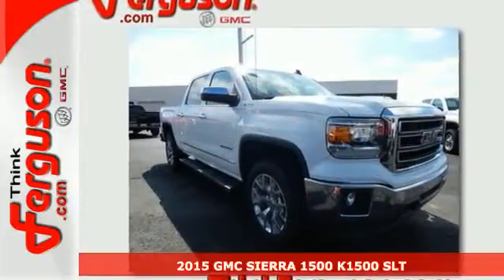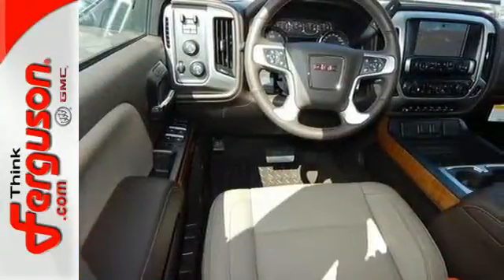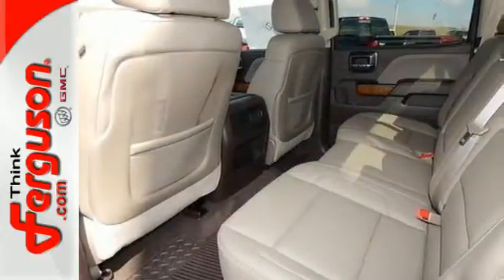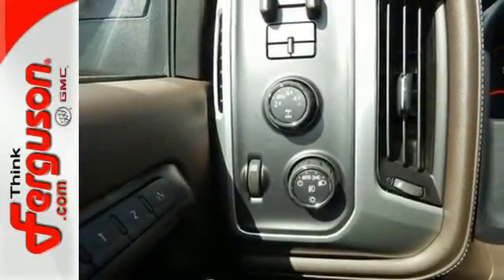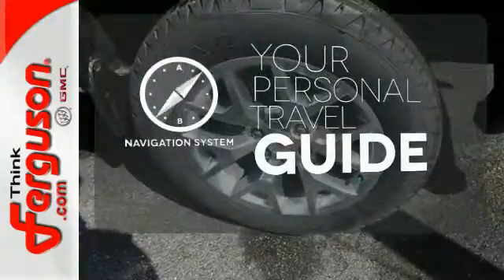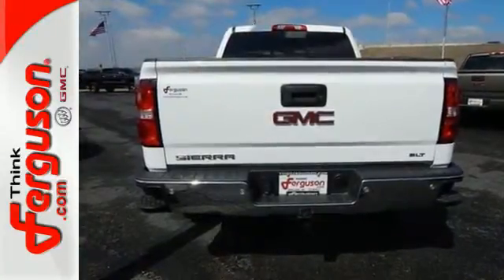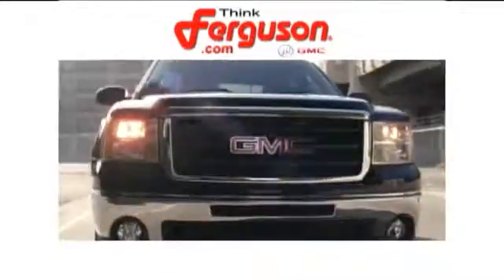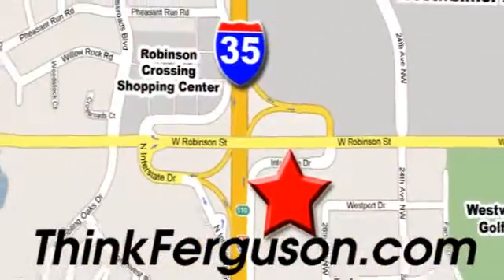2015 GMC SIERRA 1500 K1500 SLT Norman OK Oklahoma-City, OK G8700 - SOLD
Year: 2015
Make: GMC
Model: SIERRA 1500 K1500 SLT
Engine: 5.3 Liter 8 Cylinder
Transmission: 6 Speed Automatic
Color: Switchblade Silver Metallic
Interior: Cocoa Dune
Stock #: G8700
VIN: 3GTU2VEC4FG281137

Address:
1015 North Interstate Drive